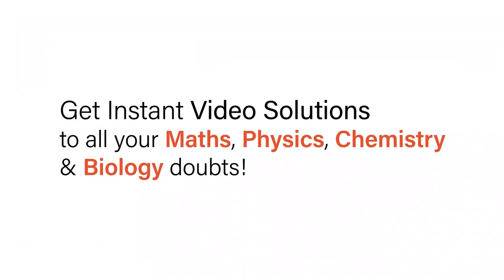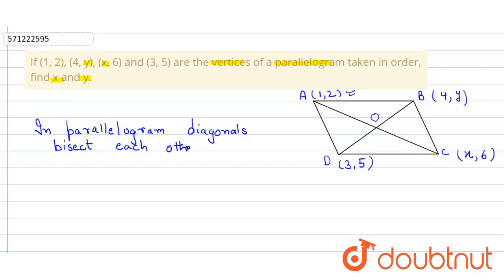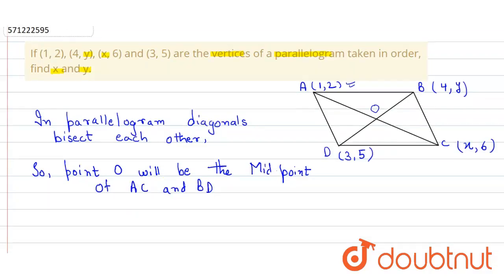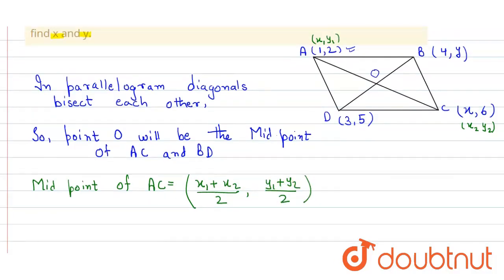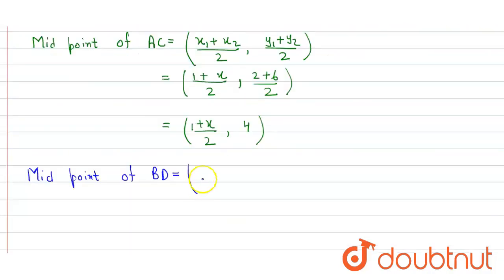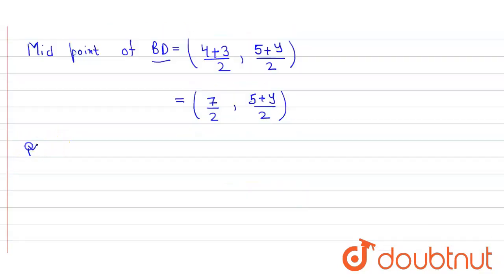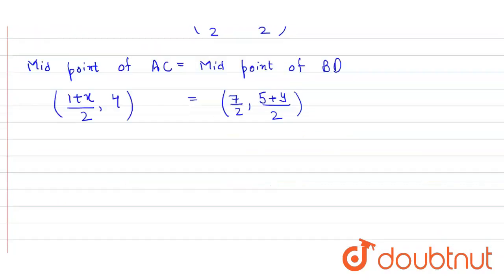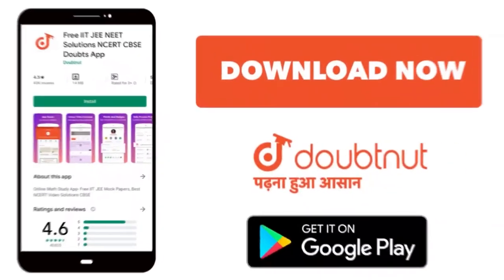If (1, 2), (4, y), (x, 6) and (3, 5) are the vertices of aparallelogram taken in order, find x a...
If (1, 2), (4, y), (x, 6) and (3, 5) are the vertices of aparallelogram taken in order, find x and y.
Class: 10
Subject: MATHS
Chapter: COORDINATE GEOMETRY
Board:CBSE

👉 Have Any Query? Ask Us.